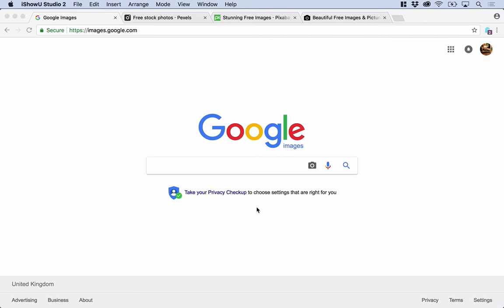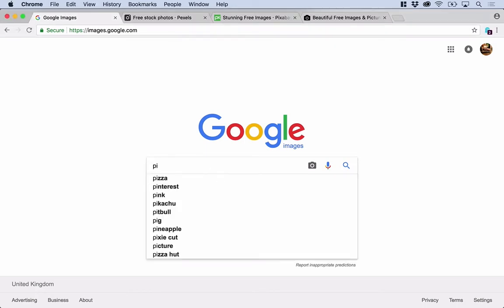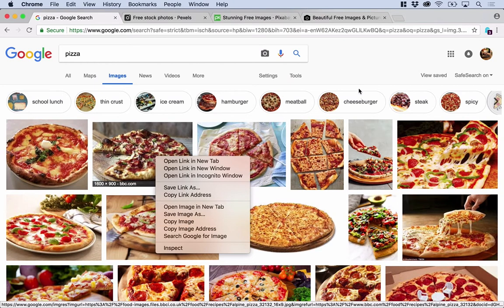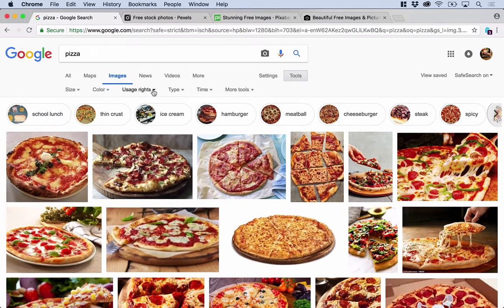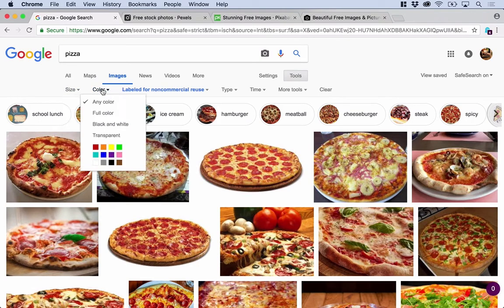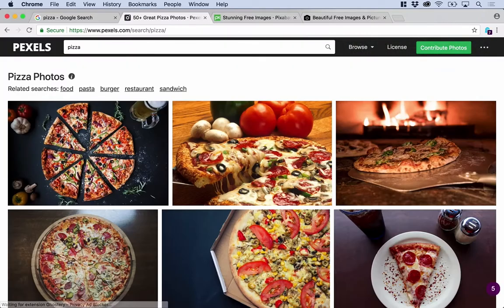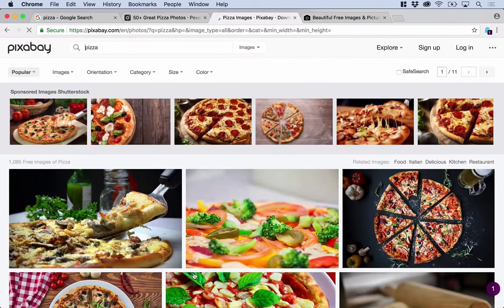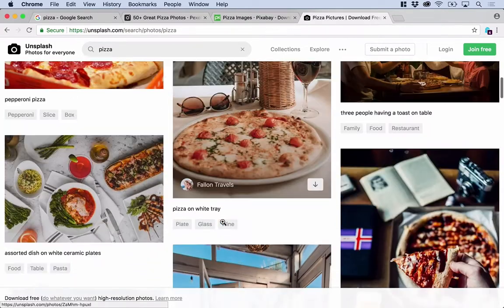Finding free images and photos you can use in your web design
In this lesson we show you where you can find good quality images for your website.